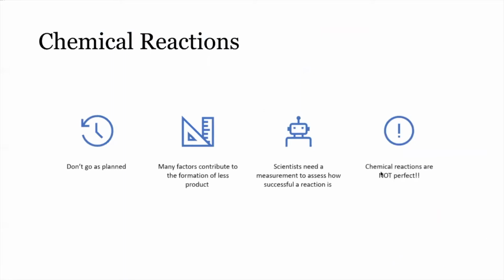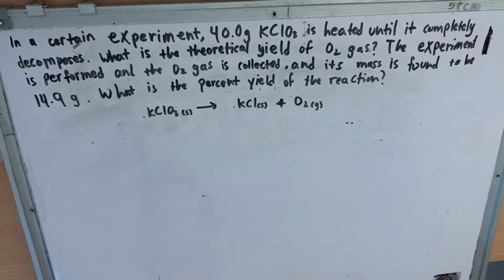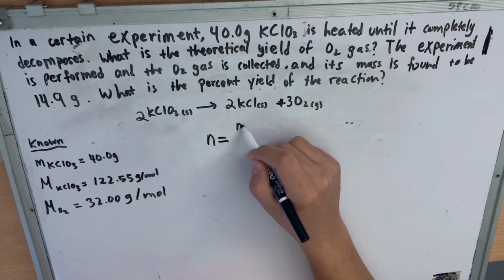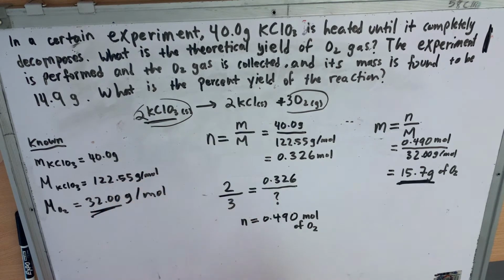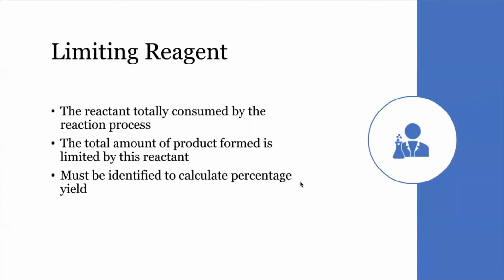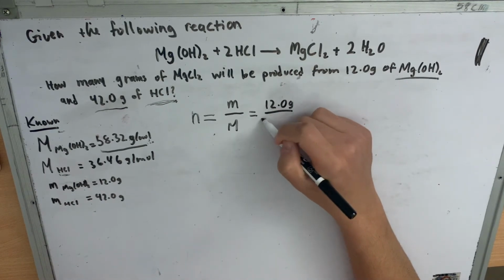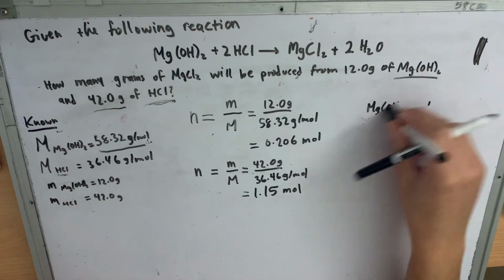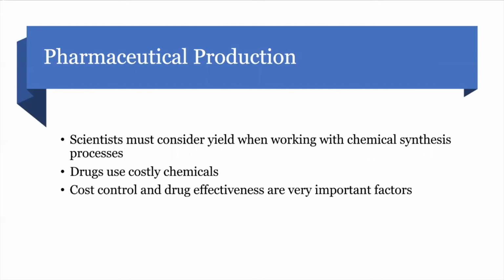CulminatingDraft Module 1 (Salah)